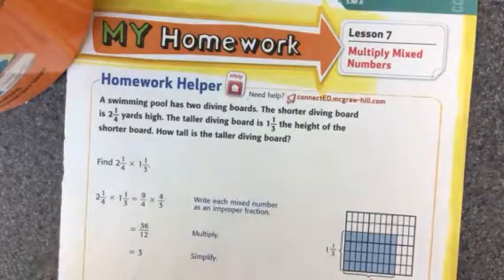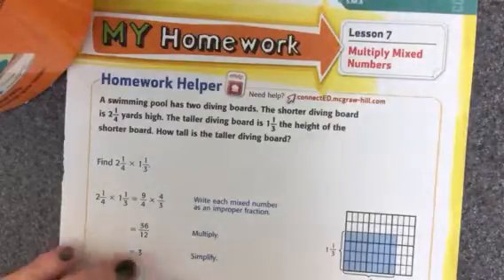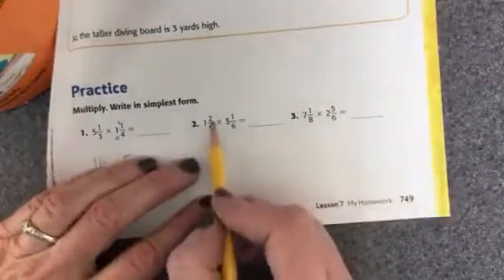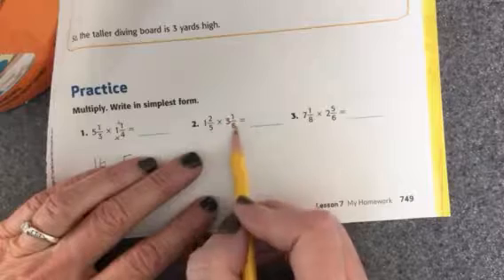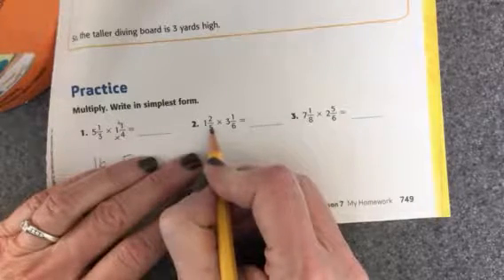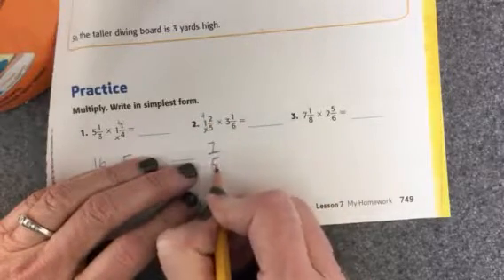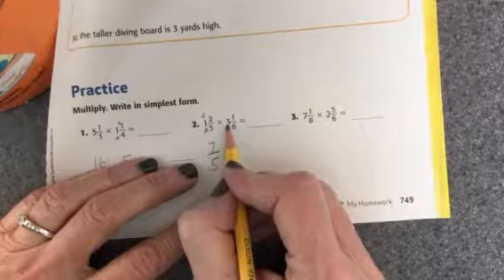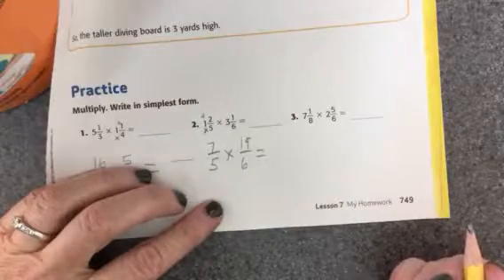Chapter 10: Lesson 7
Multiply Mixed Numbers